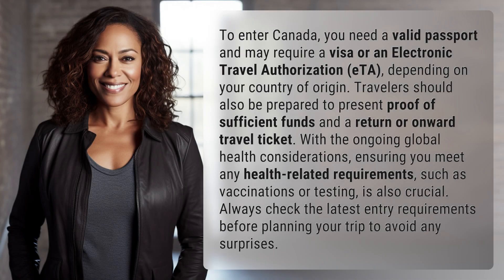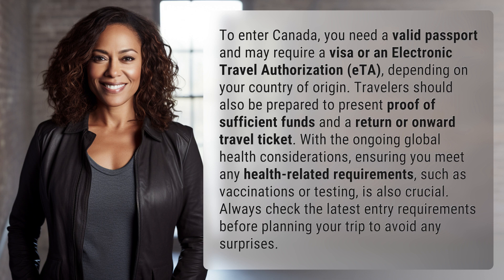What do you need to enter Canada?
Plan Your Trip to Canada: Entry Requirements Explained 👉 Canada Entry Requirements 👉 Discover what you need to enter Canada, including passports, visas, eTAs, proof of funds, and health-related requirements. Stay informed to avoid any surprises before your travels!

Laura S. Harris (2024, March 25.) What do you need to enter Canada?
    🌐 AskAbout.video